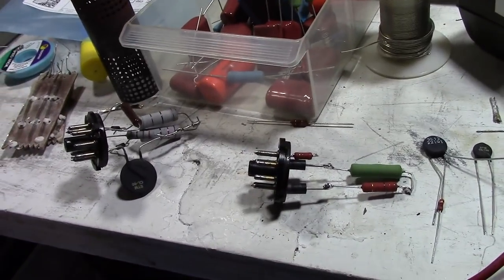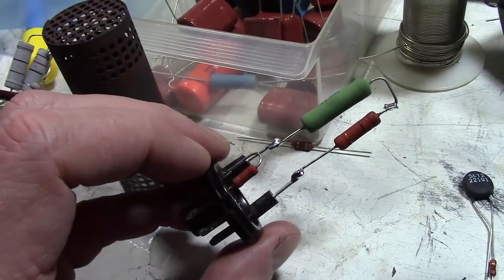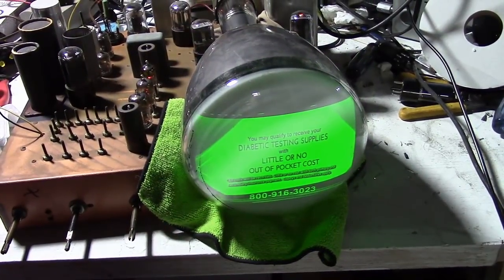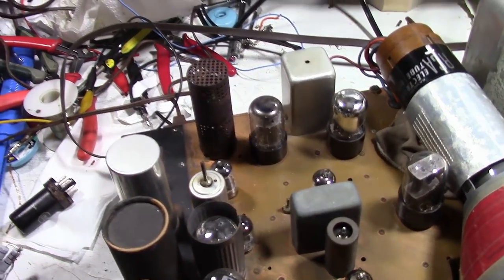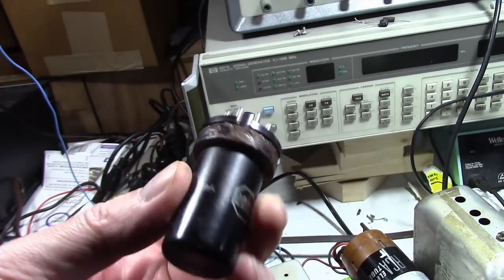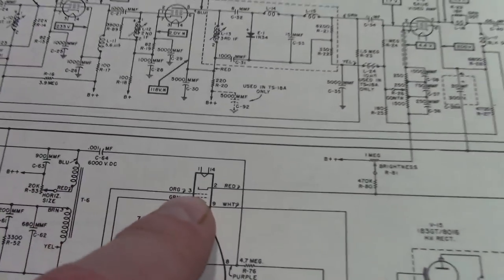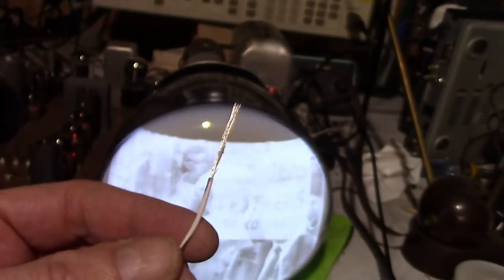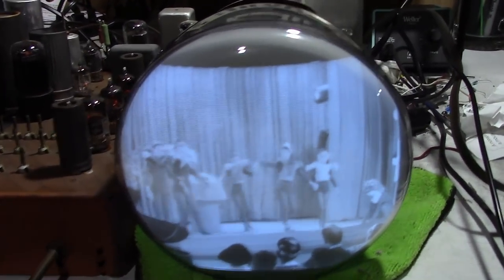Motorola VT-71 restorations p9o10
Finding the source of "speckle" interference and building replica ballasts.